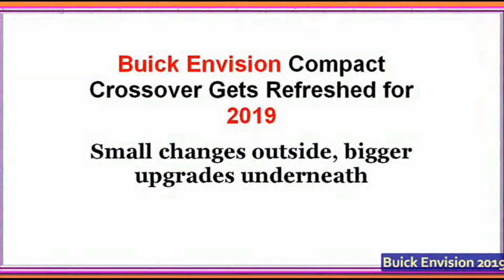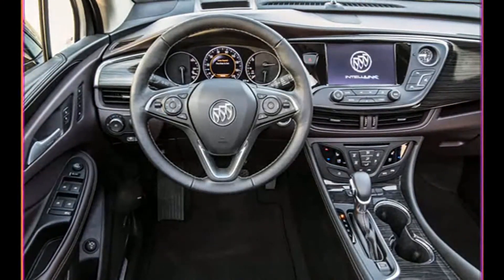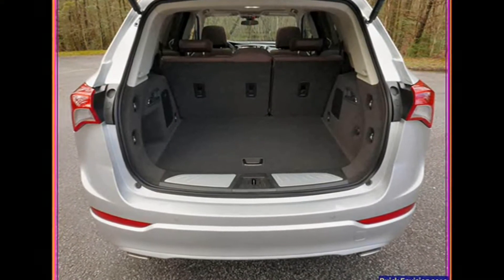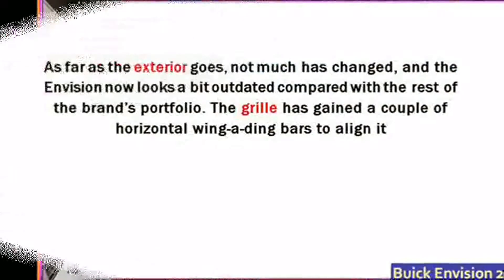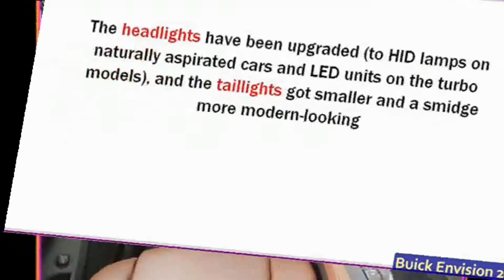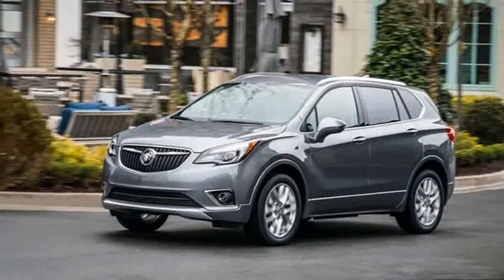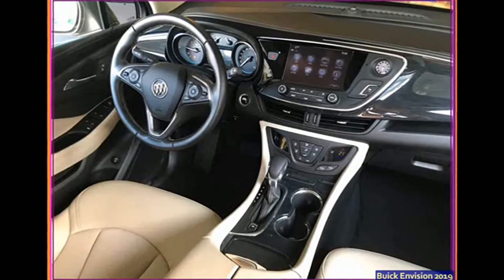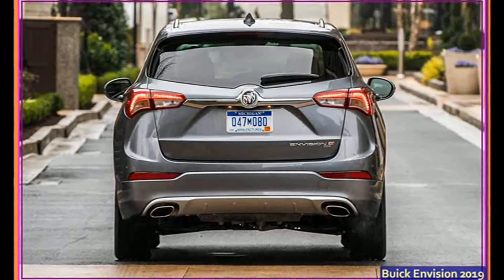Buick Envision 2019 | The 2019 Buick Envision’s more powerful engine - Upcoming Cars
Review:
The 2019 Buick imagine doesn't look all that much different than last year's model, but where it counts. Through the line, Buick has decreased price of 2019 foresee four figures, while adding more features, power and technology.

As your predecessor, who came to the United States for a year of 2016 model abbreviated as first under the name Detroit vehicle built in China, the 2019 foresee is a cross of five squares that bridges the gap between conventional and luxury. Is available at the base, favorite, essence, Premium, and premium II trim levels, with a choice of two 4-cylinder engines.

We haven't driven the 2019 foresee yet. We will update this preview at a full review as soon as we have.